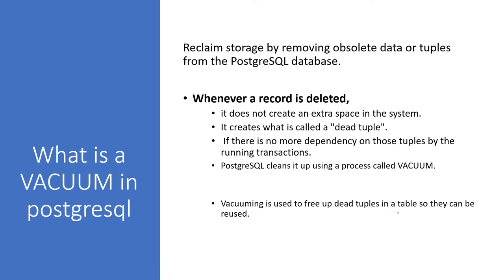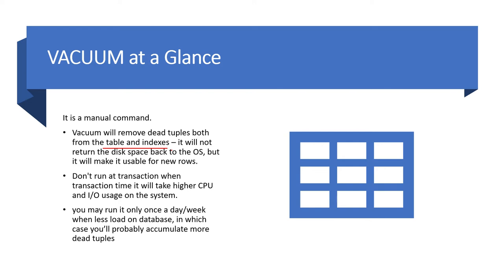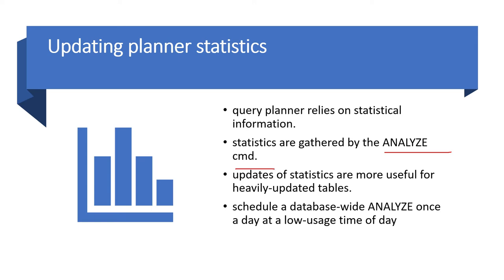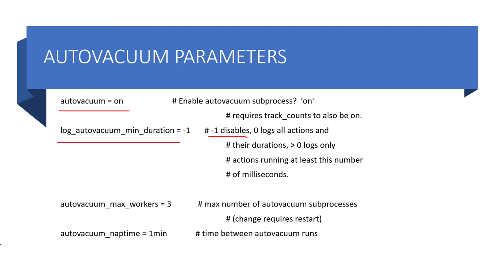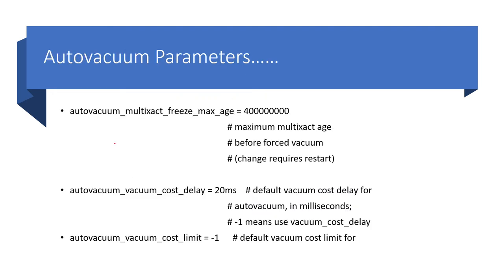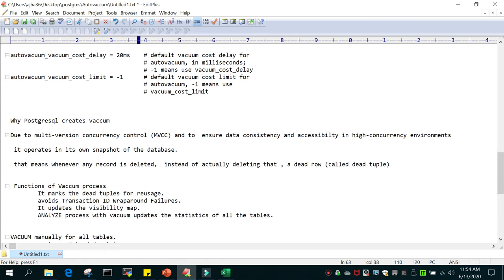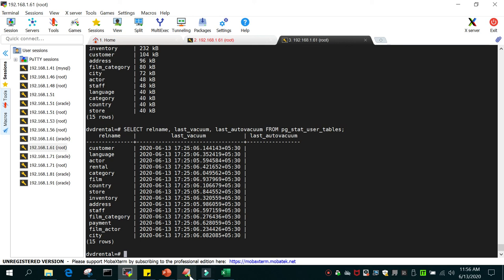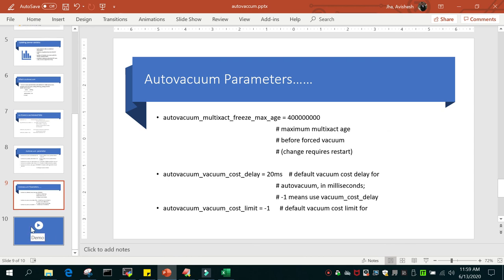part 19 - Postgres AutoVacuum